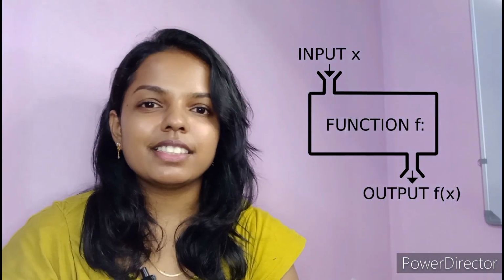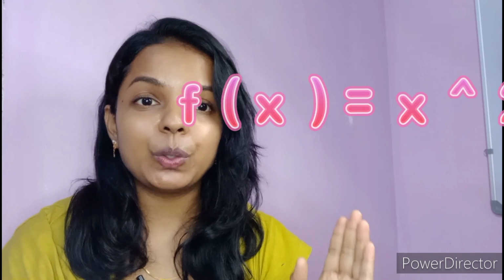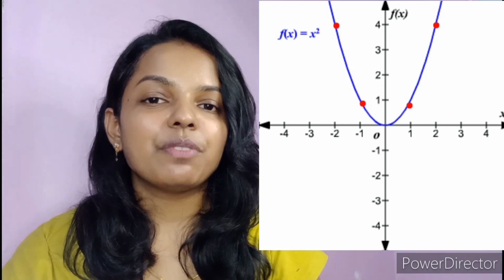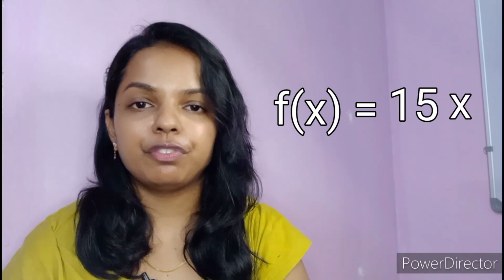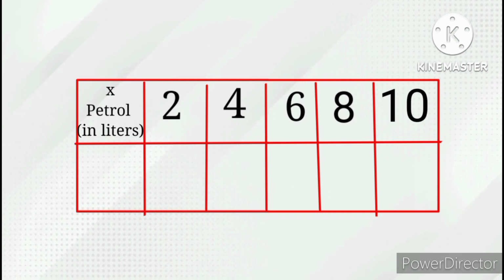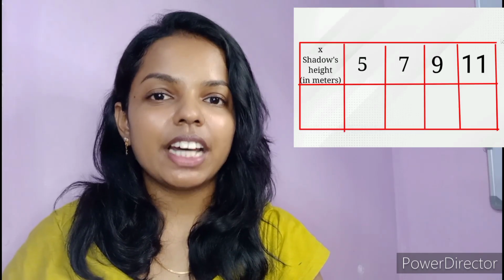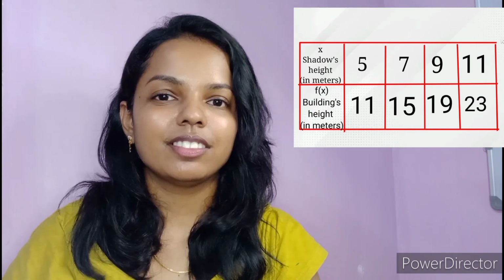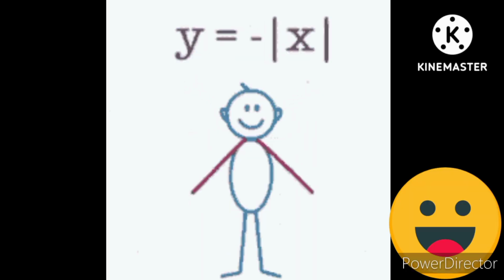what is a Function? with Real life applications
Function, in mathematics, an expression, rule, or law that defines a relationship between one variable (the independent variable) and another variable (the dependent variable).